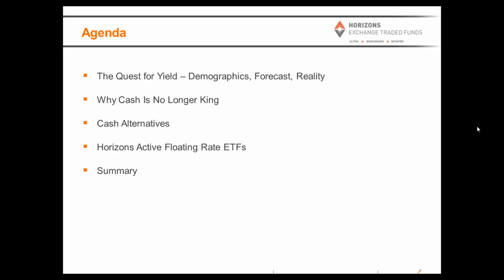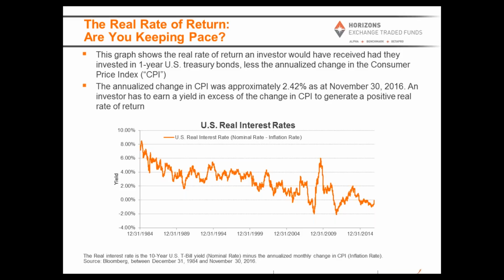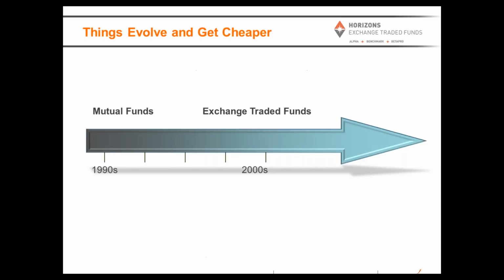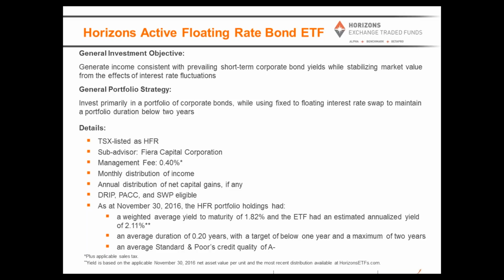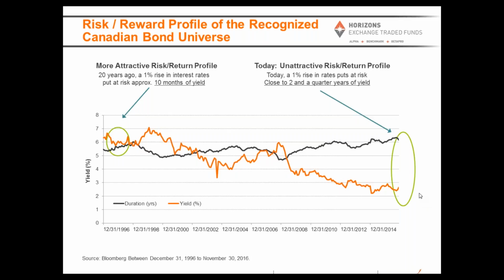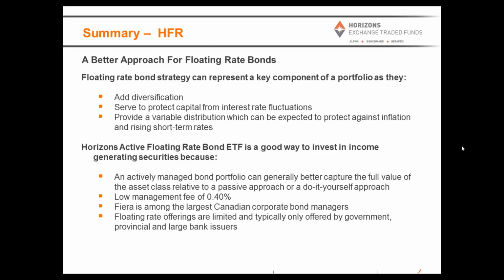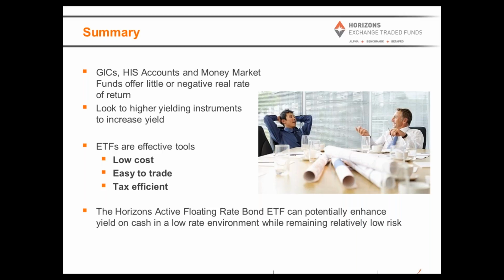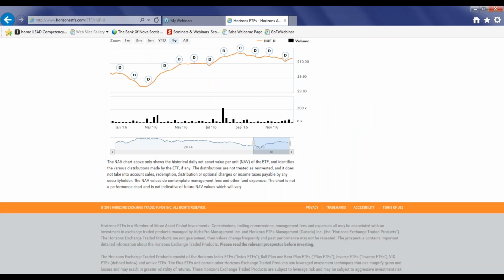Cash Management Using ETFs with Horizons ETFs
With current interest rates keeping GICs and money market rates to all time lows, learn more about how Horizons ETFs can help provide reasonable alternatives to maximizing yield for cash allocation in a portfolio.